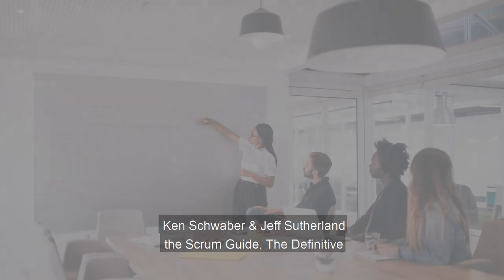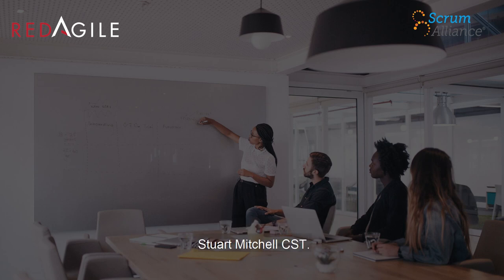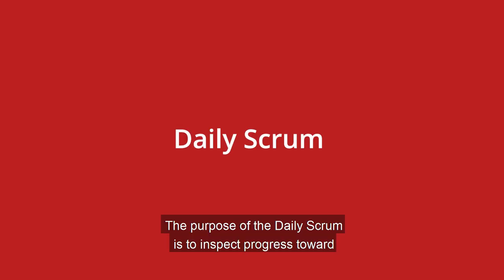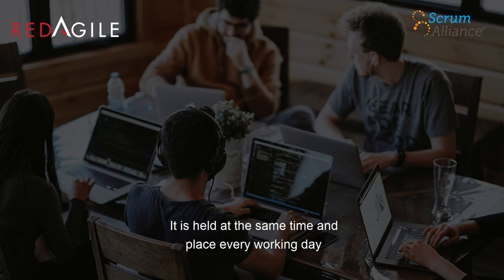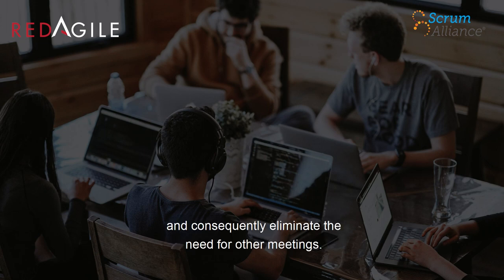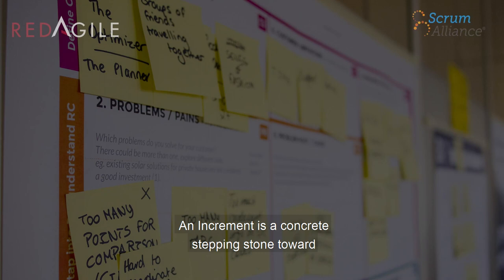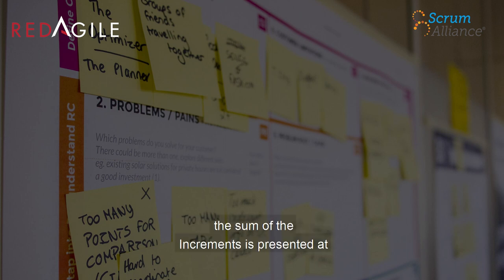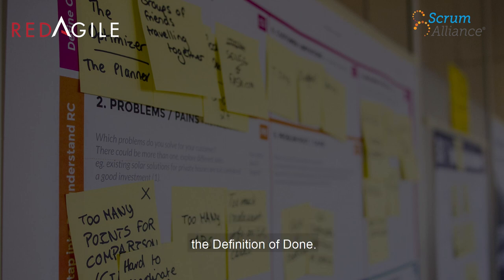The Scrum Guide , November 2020 - Audio Version - Studio Quality - English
Full read through of the November 2020 version of the Scrum Guide narrated by Stu Mitchell. This Audio version of the 2020 Scrum Guide is narrated in English and is a completed read through of the entire Scrum Guide. The New Scrum guide contains a rework of the Scrum framework to make it more accessible.

Video Contents - The Scrum Guide November 2020

0:00 The Scrum Guide
0:54 Purpose of the Scrum Guide
3:21 Scrum Definition
4:57 Scrum Theory
5:50 Transparency
6:22 Inspection
6:53 Adaptation
7:29 Scrum Values
9:00 Scrum Team
11:04 Developers
11:48 Product Owner
13:21 Scrum Master
15:27 Scrum Events
16:07 The Sprint
18:11 Sprint Planning
20:57 Daily Scrum
22:20 Sprint Review
23:22 Sprint Retrospective
24:35 Scrum Artifacts
25:27 Product Backlog
26:36 Product Goal
27:28 Sprint Backlog
28:15 Sprint Goal
29:07 Increment
30:01 Definition of done
31:18 End Note

RedAgile

Leading Scrum Training provider based in Sydney Australia, We are an official training provider for the Scrum Alliance.

Offering Online and Classroom based training for individuals and corporates.

Title - The Scrum Guide
Author - Ken Schwaber and Jeff Sutherland
Offered for license under the Attribution Share-Alike license of Creative Commons,  By utilizing this Scrum Guide, you acknowledge and agree that you have read and agree to be bound by the terms of the Attribution Share-Alike license of Creative Commons.”